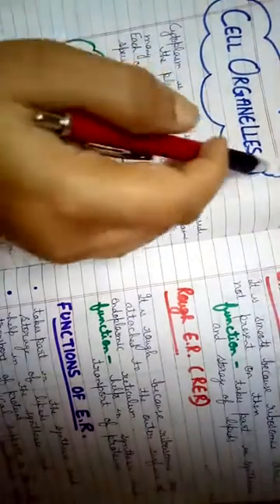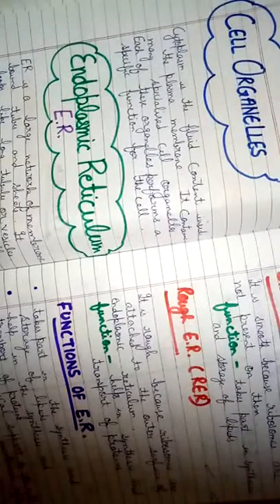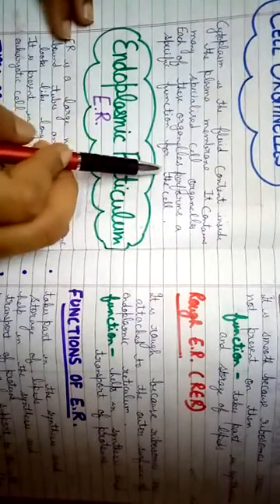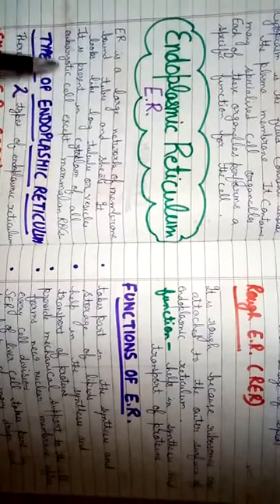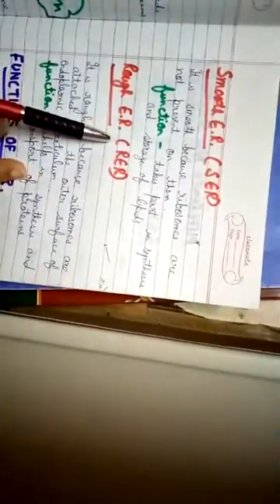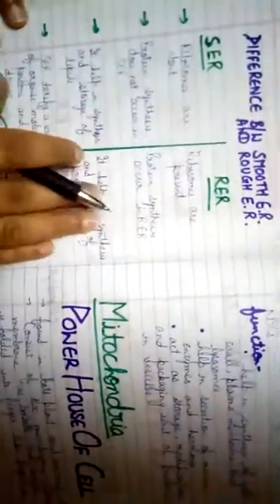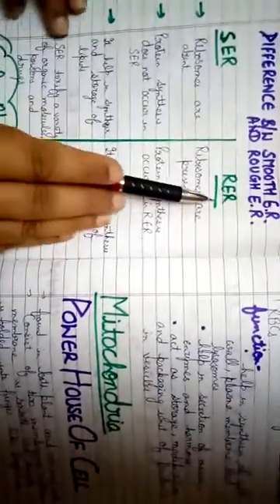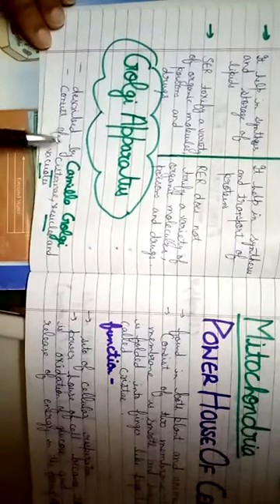Class 9 Fundamental Unit Of Life - CELL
Cell Organelles